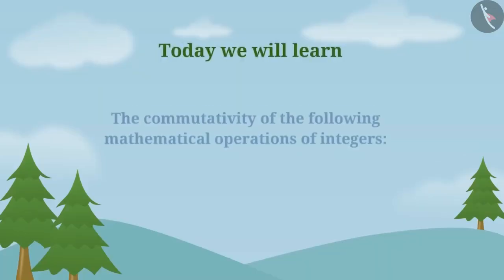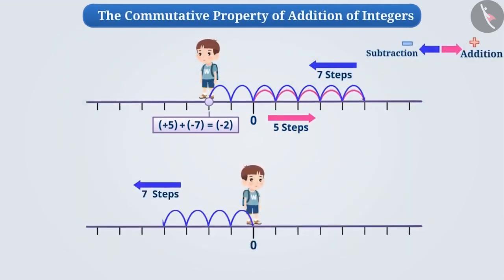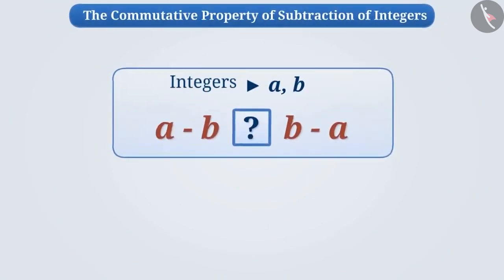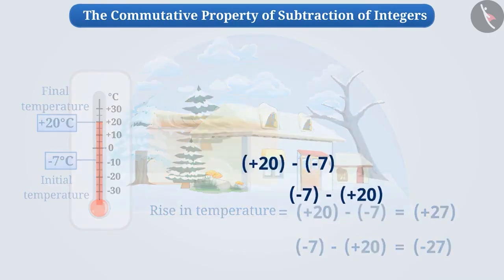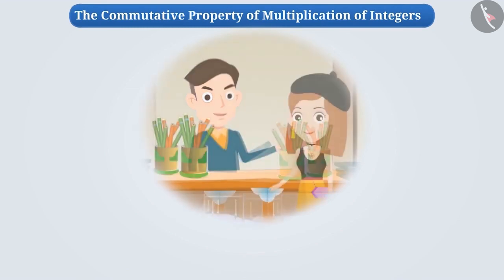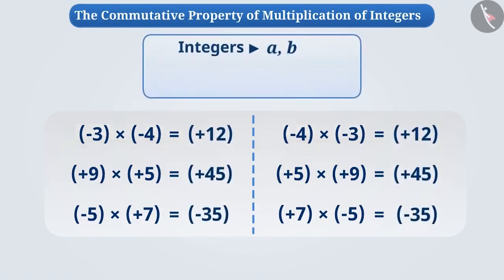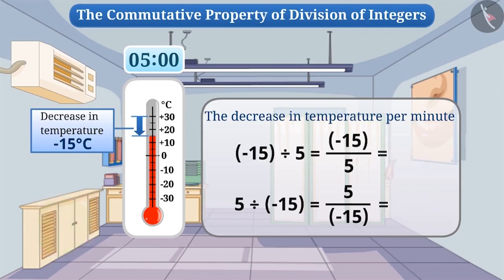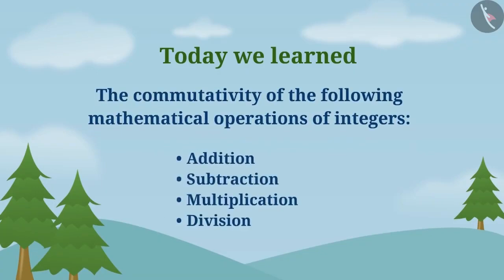Commutative Property of Integers